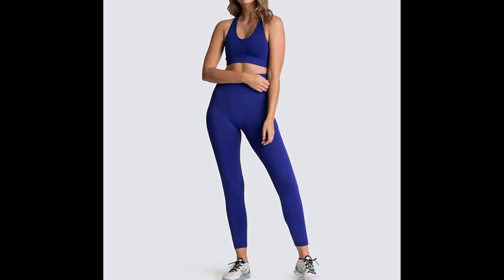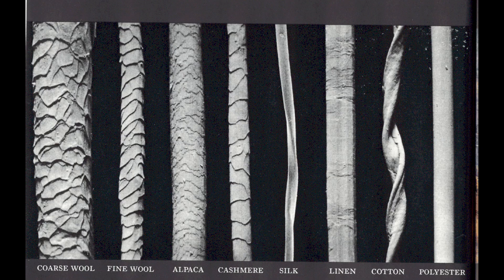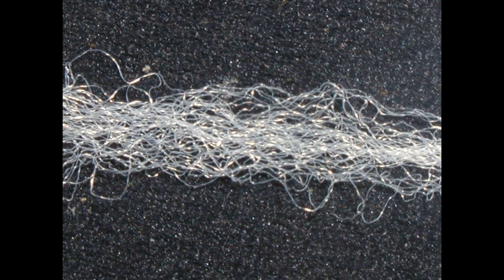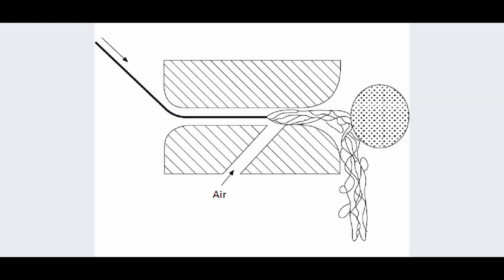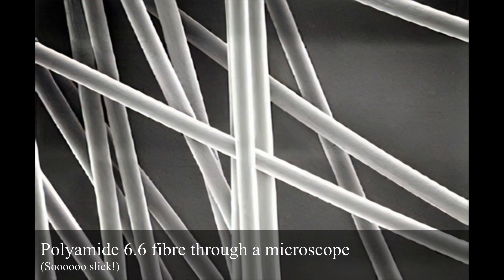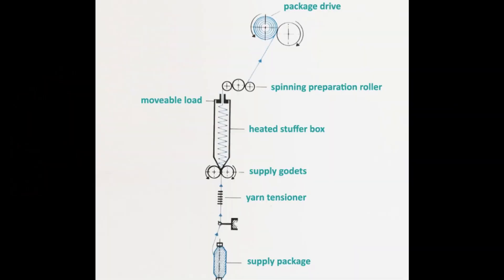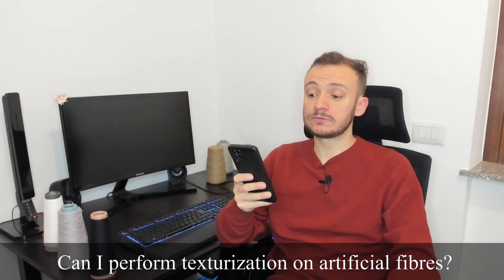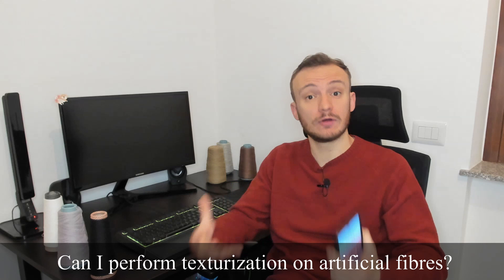Textile Yarns: Texturization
How can I combine polyamide and polyester properties with the freshness and the hand of a natural fibre? Texturization is the way!

In this video you will find all the information that you need regarding texturization.